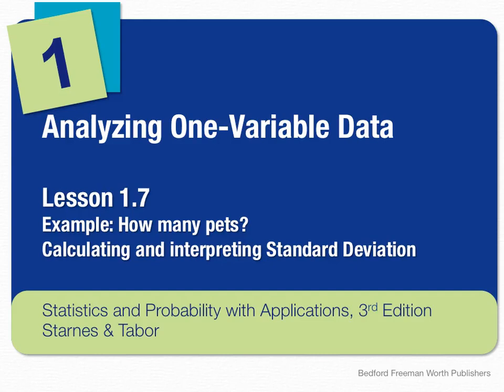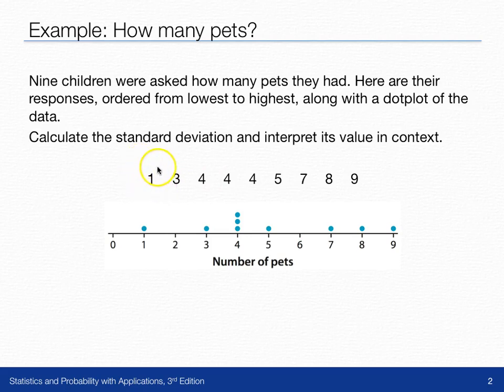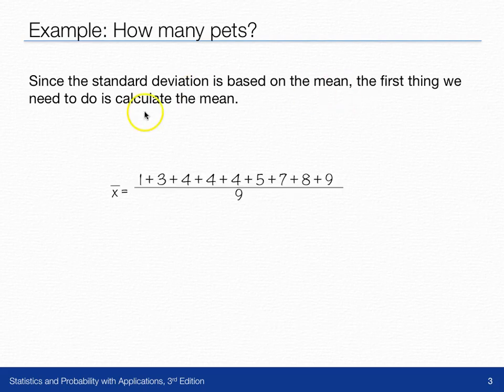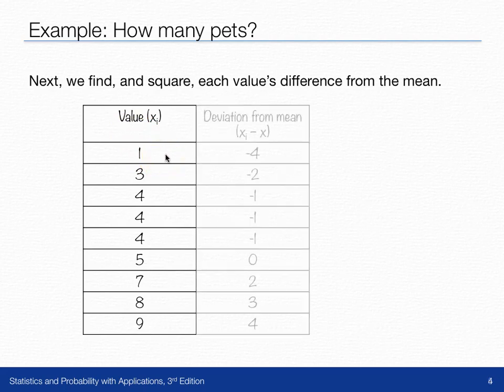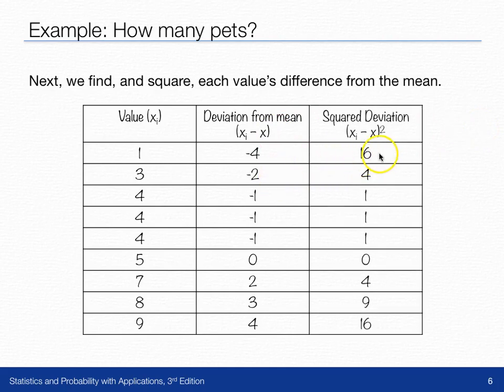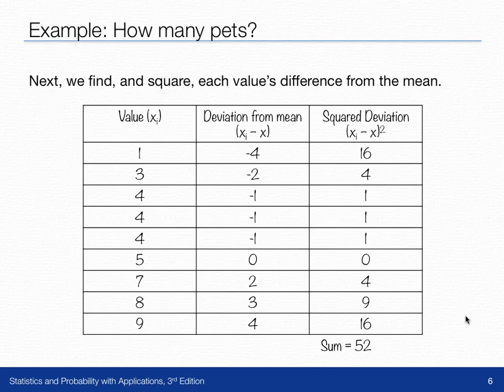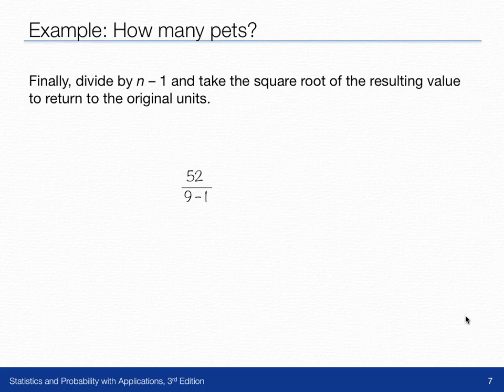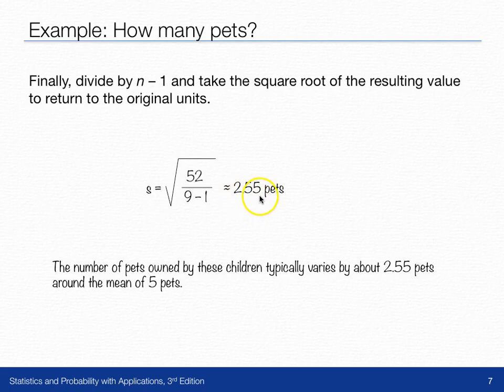SPA3e 1 7Example p62